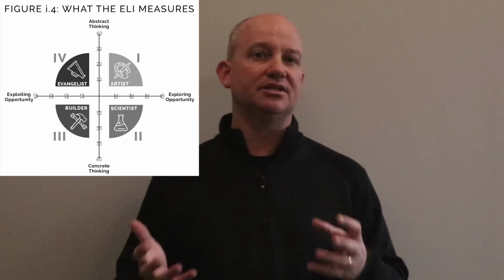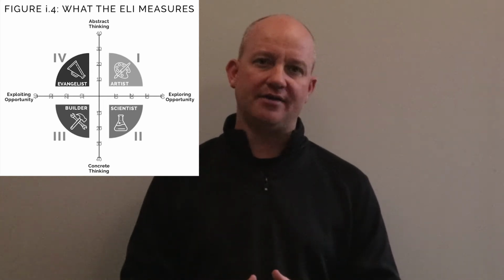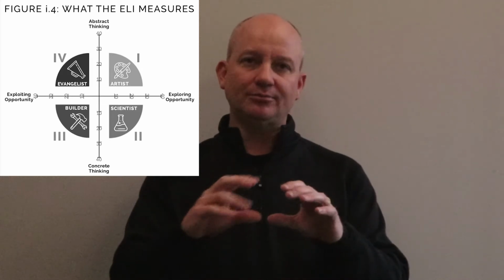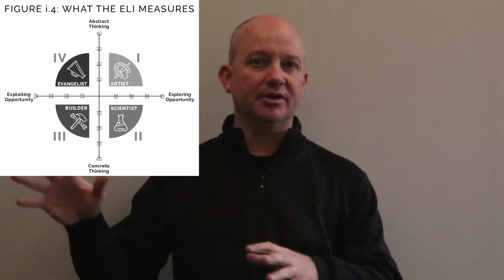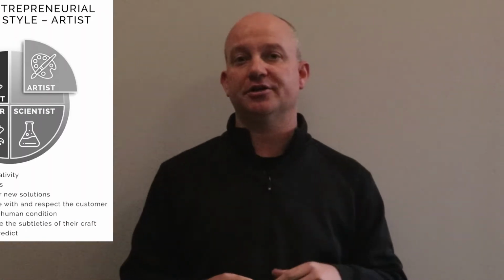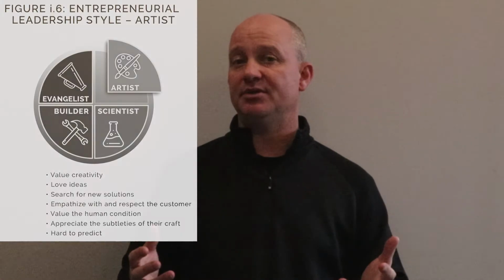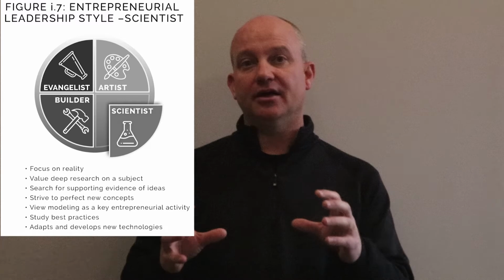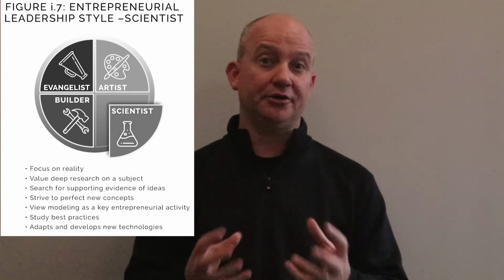Entrepreneurial Leadership Instrument Overview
Dr. Rob Mathews gives an overview of the Entrepreneurial Leadership Instrument.